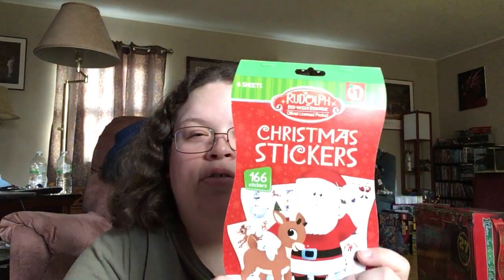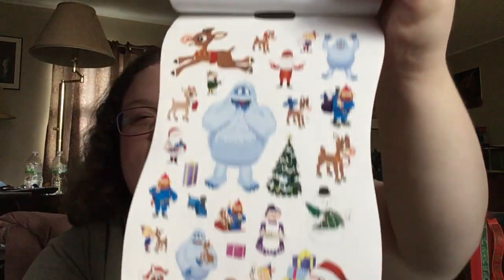DOLLAR GENERAL CHRISTMAS CLEARANCE HAUL WITH BONUS LOWE'S HAUL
Love leggings?

Join and shop through Ebates and get a $10 gift card when you use this